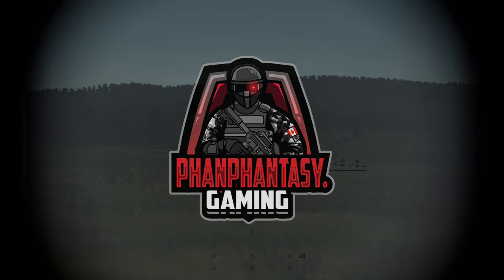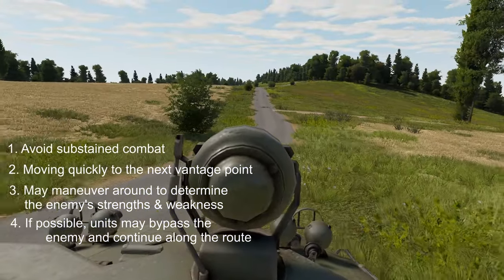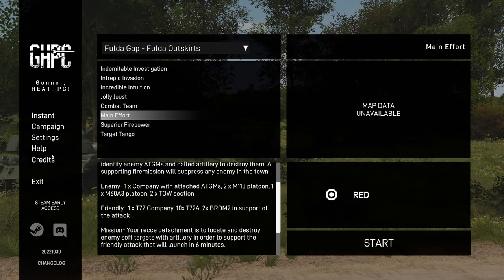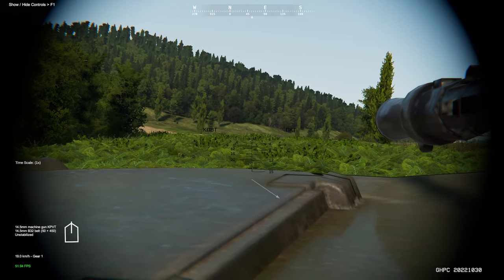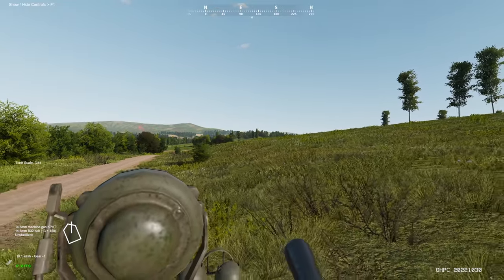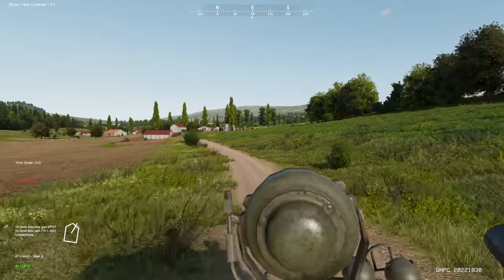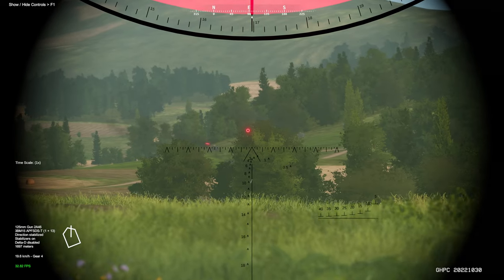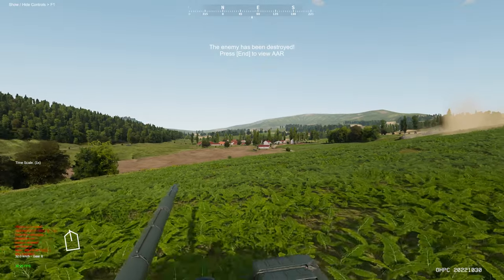VERY UNIQUE MISSION with BRDM-2 in the Gunner HEAT PC | Soviet Reconnaissance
In this video, I summarized the Soviet and East German ways of reconnaissance, followed by doing a mission called "main effort" in Gunner HEAT PC  that utilizes the BRDM-2.

Soviet Reconnaissance with the BRDM-2 in Gunner HEAT PC

Timeline
Intro & Soviet Reconnaissance Explanation 00:00 -  02:24
Mission Briefing & Planning  02:25 -  04:27
Recon & Artillery Call out 04:28 -11:28
Main Body Attack with T-72s - 11:29 - 14:28
AAR and Summary 14:29 - 15:55